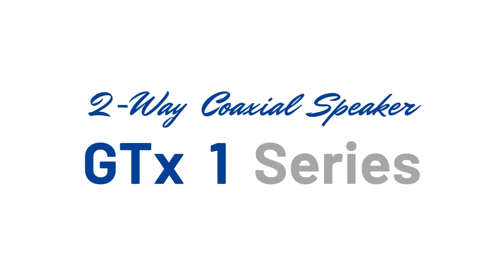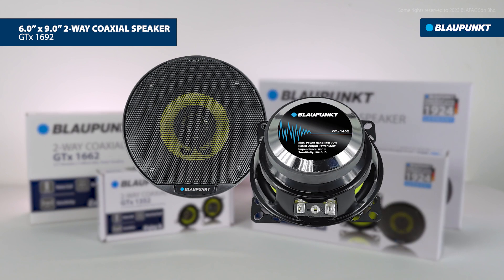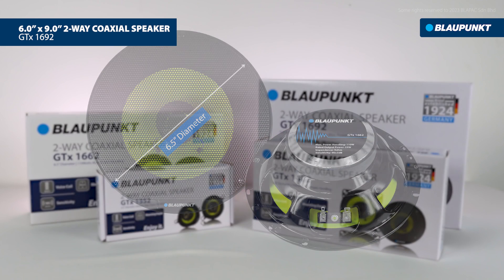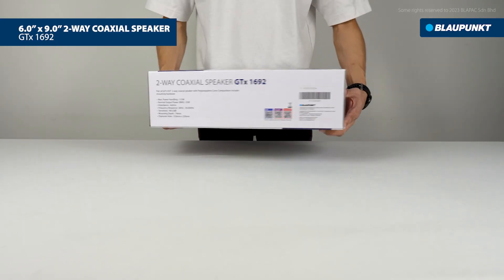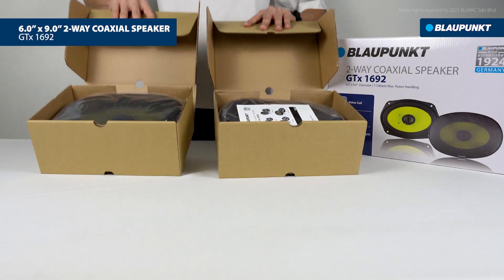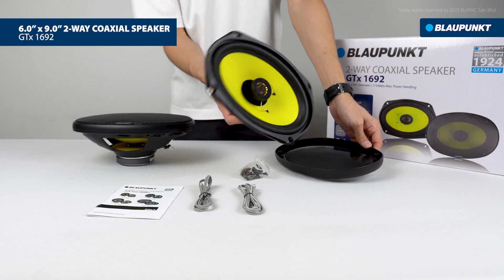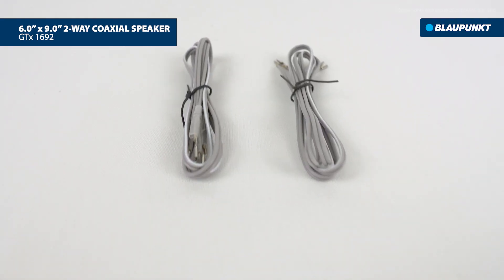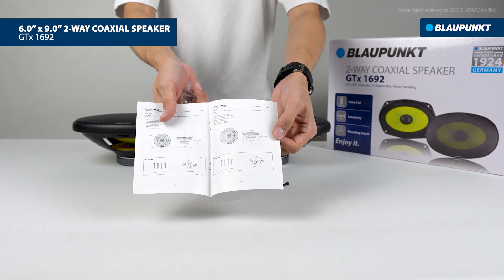Unboxing Blaupunkt GTx 1692 | 2 Way Coaxial Speaker with 115 Watts Max. Power Handling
Blaupunkt GTx 1692 is a pair of 6.0” x 9.0” Diameter 2-way coaxial speakers with rubber surround Polypropylene cone composition. It is powerful in the reproduction of vocals and instrumental sound. Not only that, It has a clear and prominent/loud coaxial tweeter with a light weight design too.